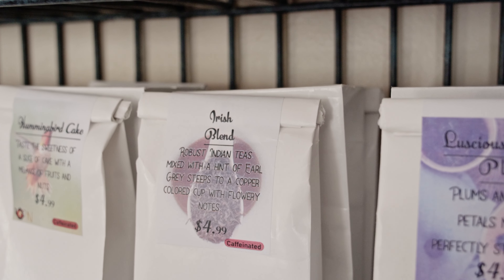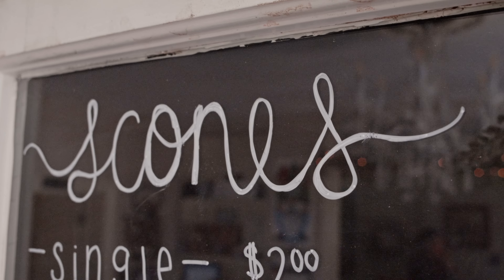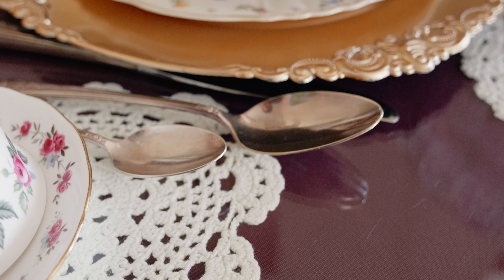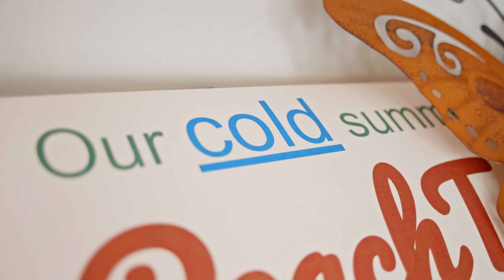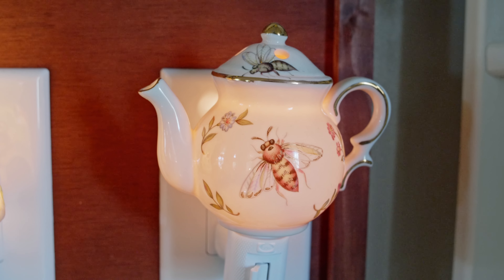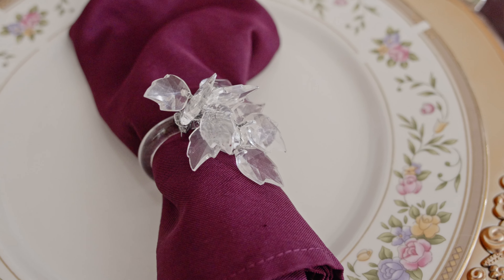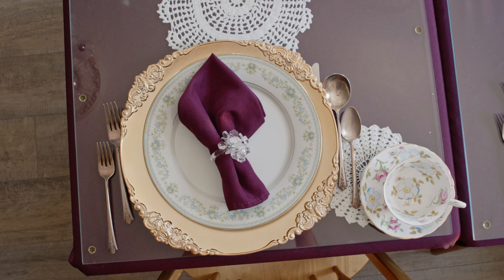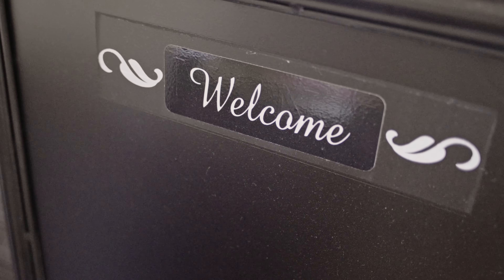Front Porch Tea Room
Check out The Front Porch Tea Room & Gathering Place in Hallam! Its unique setting is perfect for enjoying fellowship with friends or perhaps for hosting a special event.